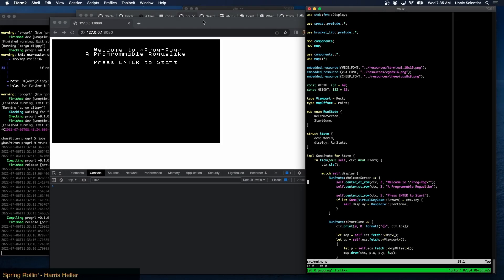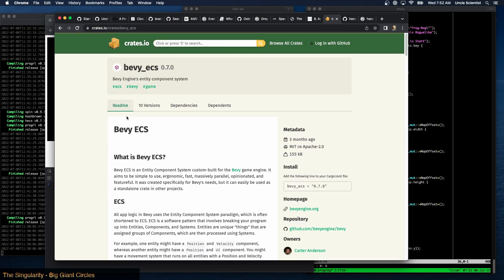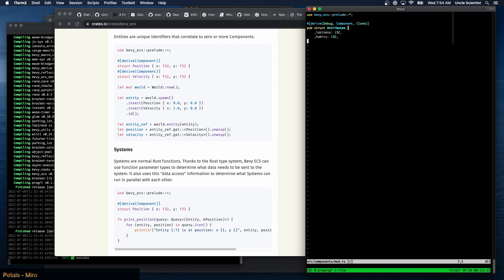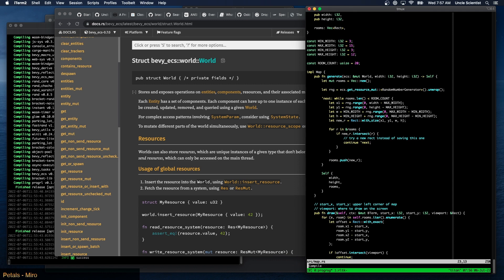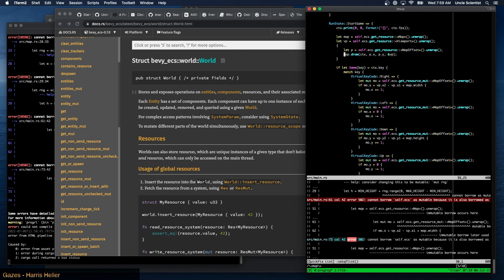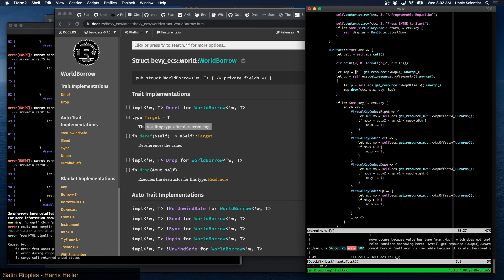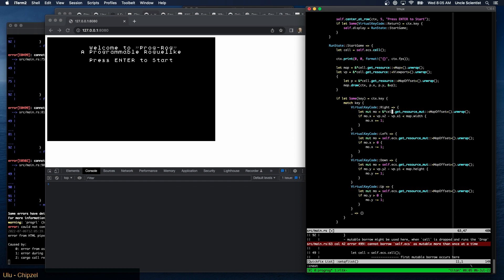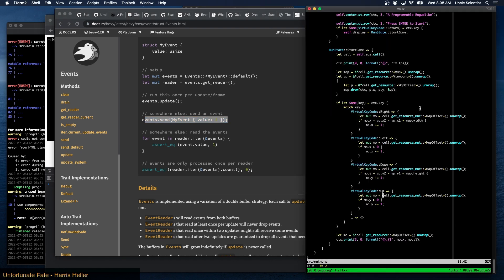[Rust | nvim] My Own Roguelike - Bevy ECS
What if I used an entirely different ECS? I started with Specs, because that's what I learned in the Roguelike Tutorial, but in this video I switch everything -- well, almost everything -- over to Bevy's own ECS. More work to do to get it "right", but it's a start.

There's gonna be a roguelike in there somewhere... eventually...